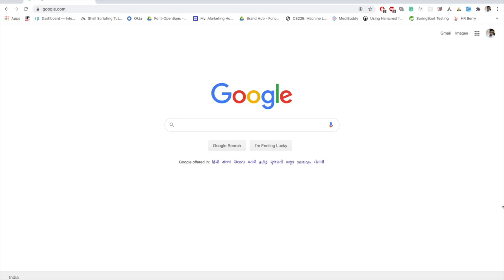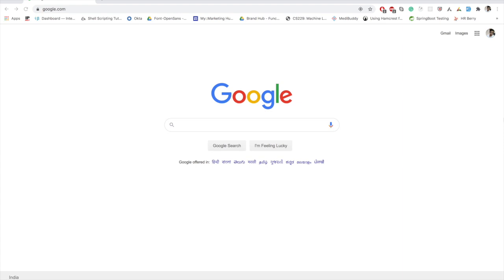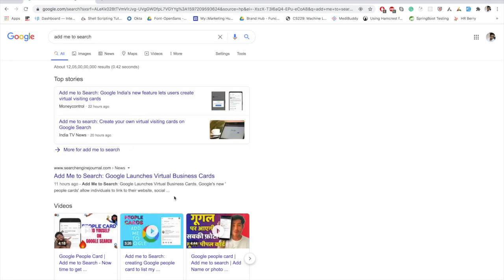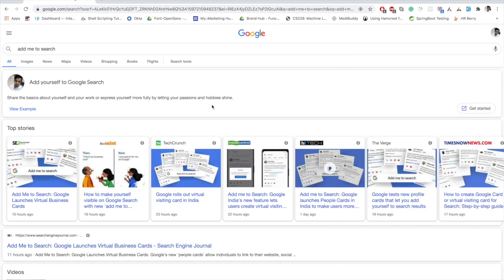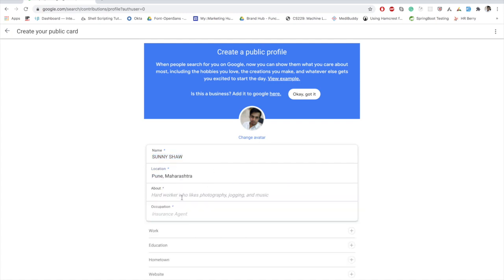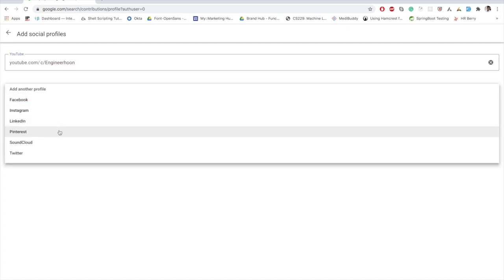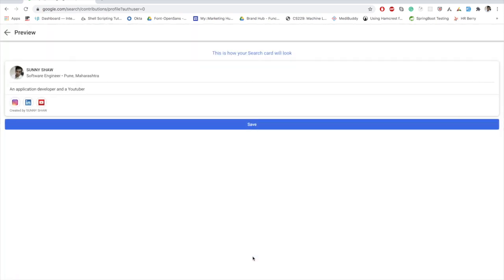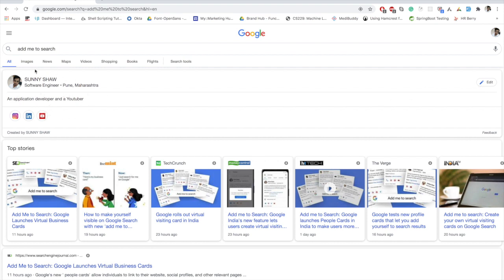How to get your name on Google Search Result | Google People Card India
This video is about a recent launch of Google's new feature People cards using which one can get himself on Google search results.

Happy Coding :)